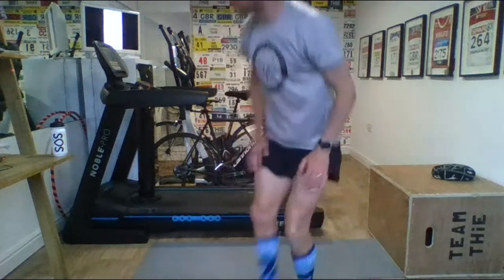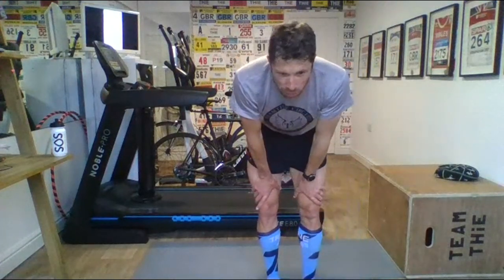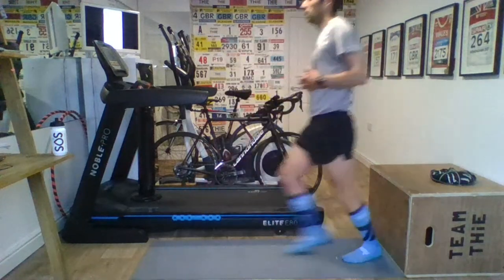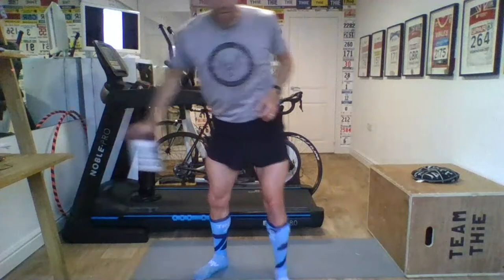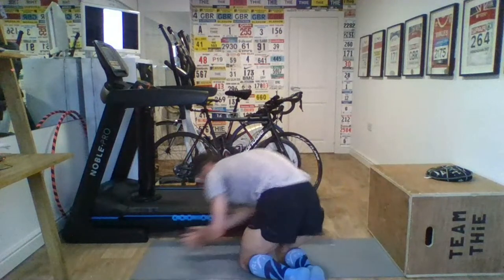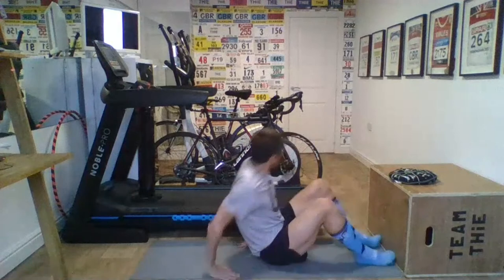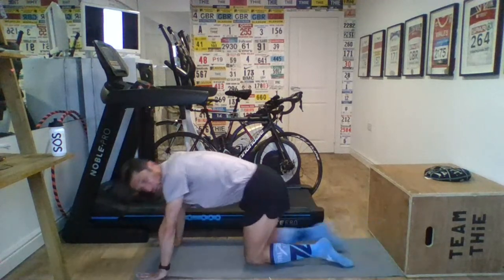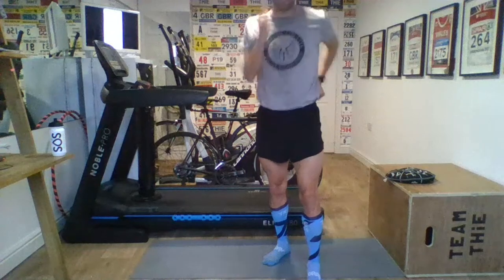TeamThie Circuits (78) Monday 3rd May 2021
May Bank Holiday special! 3 sets & decreasing duration of reps & recovery for each; 30s/15s, 20s/10s and 15s/7s. All the main muscle groups and extra recovery between the sets, allowing the ability to hit start of each set! Good luck & enjoy Cheers JT